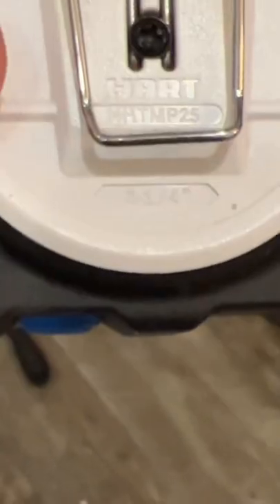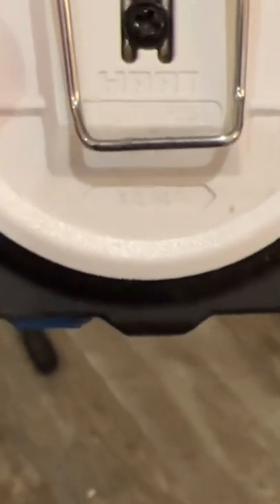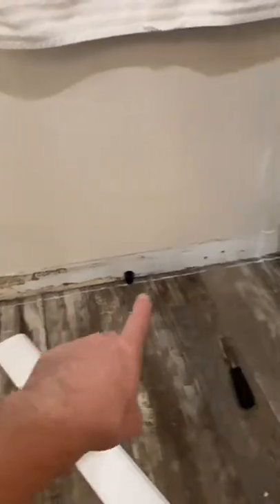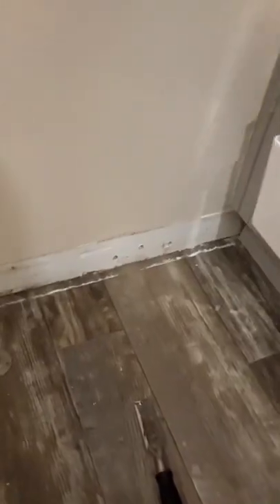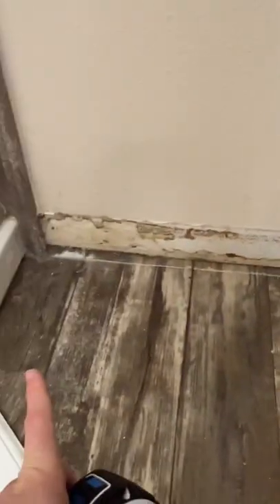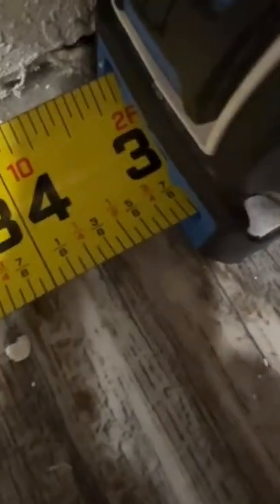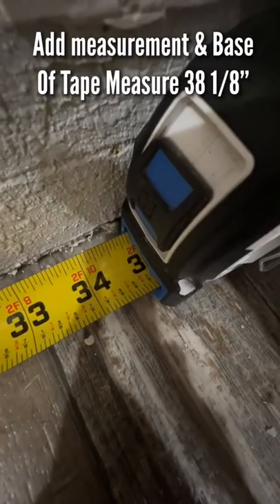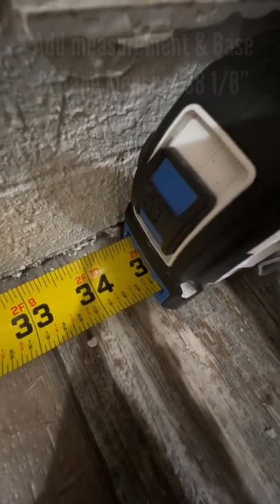👍 Do You Use This Method? Tape Measure Tip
Makita Cordless Multi-Cutter Kit (2.0Ah)

WORX 4V ZipSnip Cordless Electric Scissors

SKIL PWRCore 12 12V Multi-Cutter

Fstcrt Cordless Electric Multi-Cutting Tool with storage box

DEWALT DCG413FR2 20V Max* XR 5In. Flathead Paddle Switch Small Angle Grinder with Kickback Brake Kit

Freud Diablo D0648F 6-1/2" x 48-Tooth Steel Demon TCG Ferrous Cutting Circular Saw Blade 5/8" Arbor

3 Pack 6 inch 8 TPI Diablo Steel Demon Amped Carbide Reciprocating Saw Blades for 3/16-9/16 Thick Metals Boron Steel Ultra High Strength Steel (UHSS) Cast Iron Stainless Steel